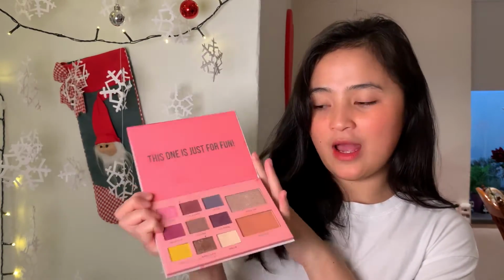Makeup Mekka ( unboxing & simple nude make up )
here's the link of makeup mekka. ☺️ just if you want to try the products ! 😃

and you can comment your suggestion for my next vlog. thank you❤️❤️❤️